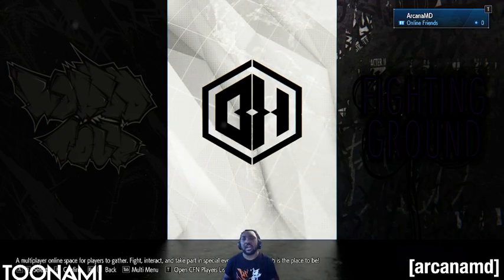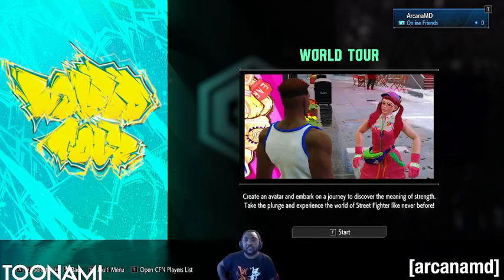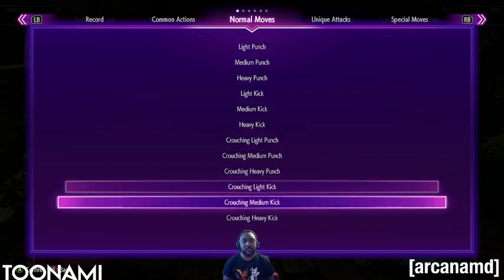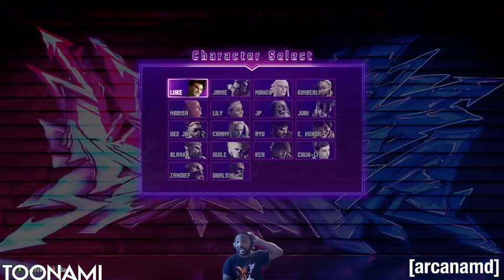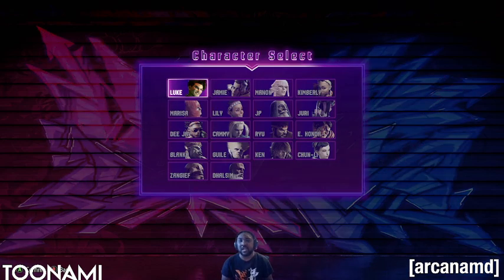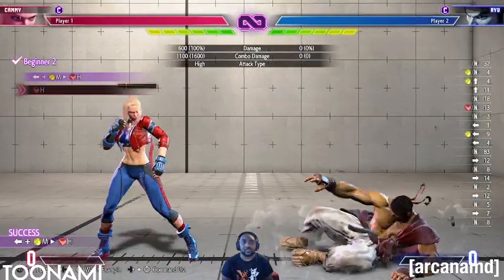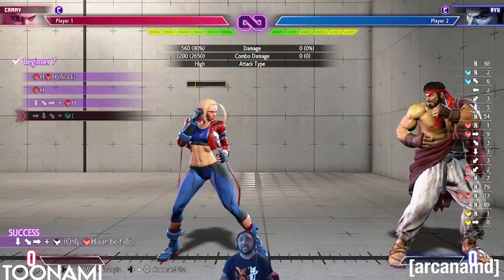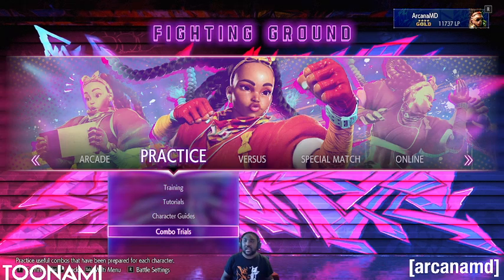Unlock MASSIVE Street Fighter 6 Wins With These Simple Tips and Tricks!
In this video, we'll show you how to unlock MASSIVE Street Fighter 6 wins with these simple tips and tricks!

If you're looking for a comprehensive Street Fighter 6 guide, then look no further! In this video, we'll show you everything you need to know to play Street Fighter 6 to your fullest potential. From strategies and techniques to tips and tricks, we've got you covered! In this video, we're going to show you how to unlock massive Street Fighter 6 wins with just a few simple tips and tricks!

FGC is a huge part of the fighting game community and is full of players who are ready and willing to teach you how to win. In this video, we're going to show you some of the best tips and tricks for Street Fighter 6 that will help you become a better player. From understanding spacing to mastering combos, this video will have everything you need to start winning in Street Fighter 6!